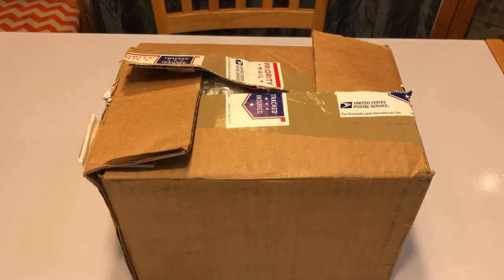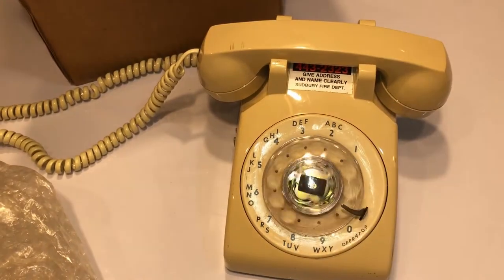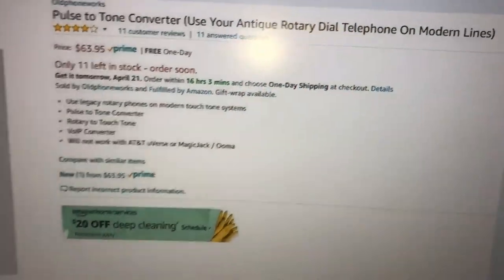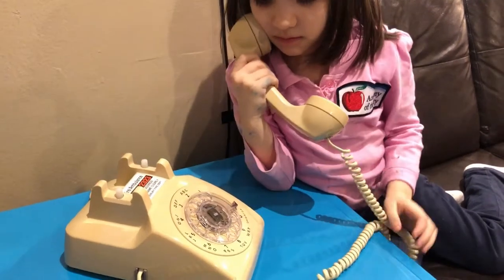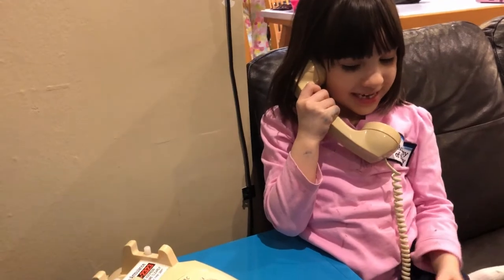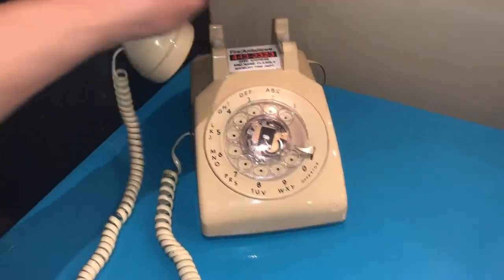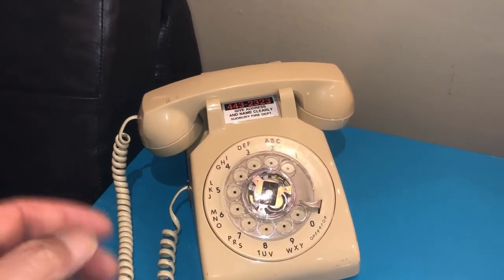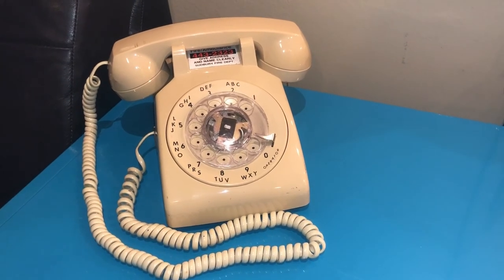Pulse to Tone Converter Rotary Phone Dial Telephone GiZ WiZ (04-2018)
Paid: $18.00 Rotary Phone on eBay

Paid: $64.00 Converter on AmaZon

The Rotary Phone, without the converted, allowed you to receive Calls, and the phone rang, but you were unable to dial out. The converted allowed you to dial / make calls.